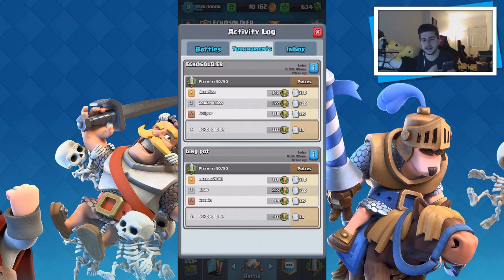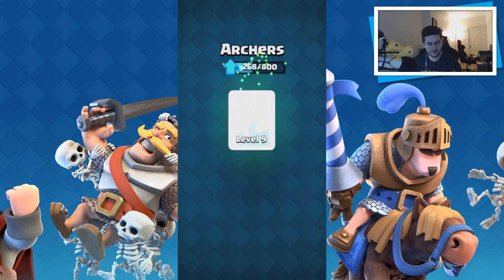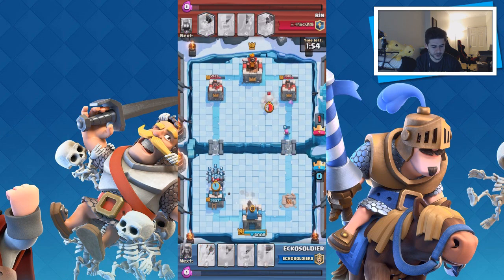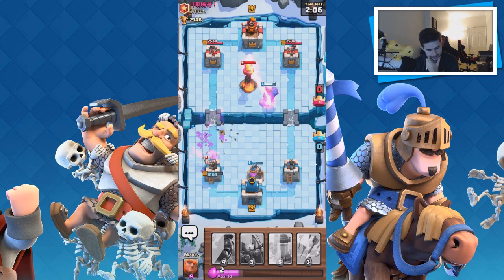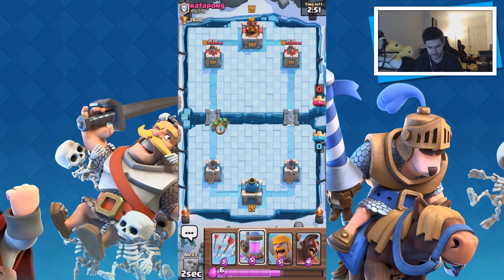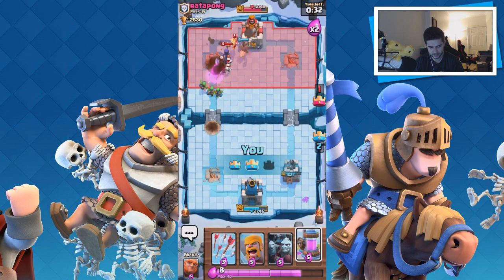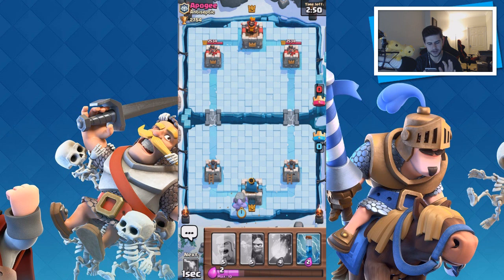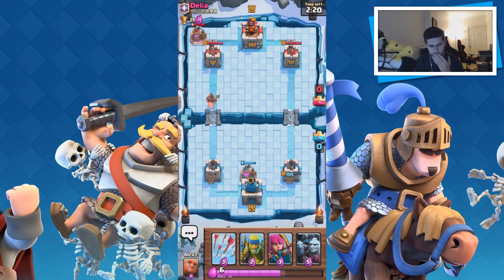CLASH ROYALE | NEW CARDS UNLOCKED + LEVEL 10 UPGRADES!! (Clash Royale)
LIKE IF YOU WANT A TOURNAMENT

► My Server: eckocraft.mcph.co
► FTB Server: ftbeckocraft.mcph.co

Welcome back to the world of Clash Royale, Today we are checking out the new update along with unlocking some new cards and even upgrading some cards to level 10!